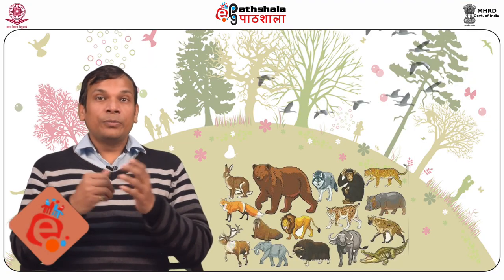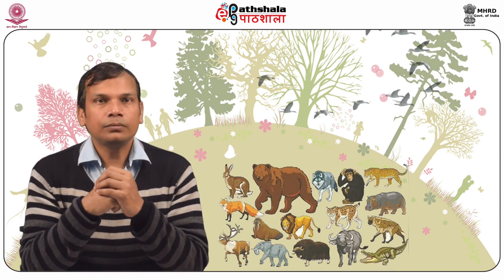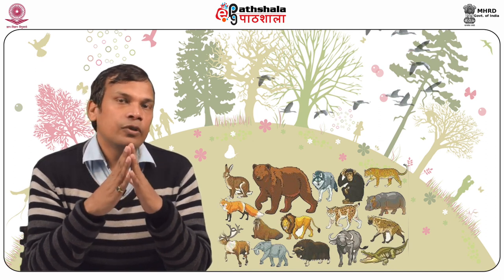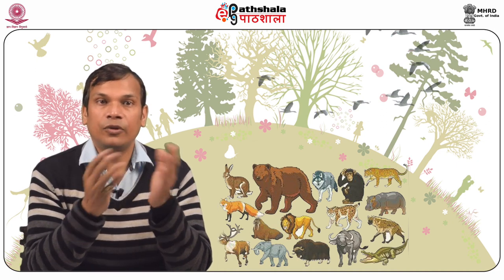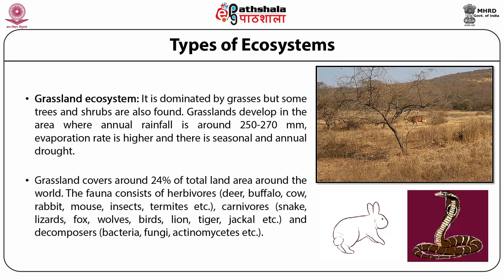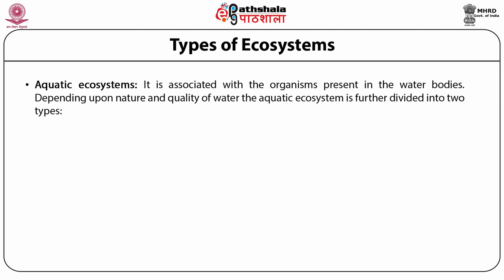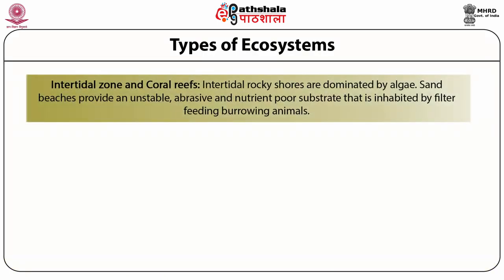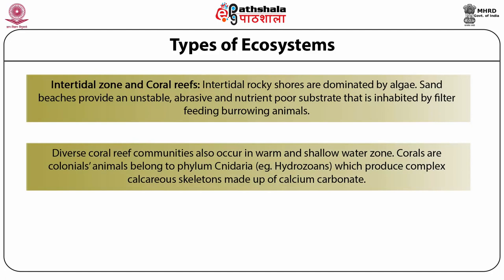Natural and human modified ecosystem